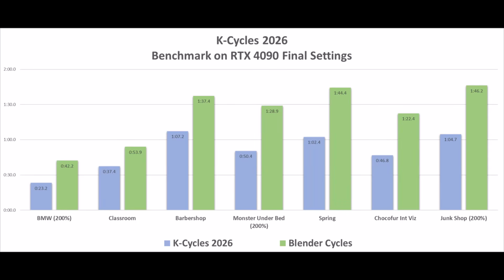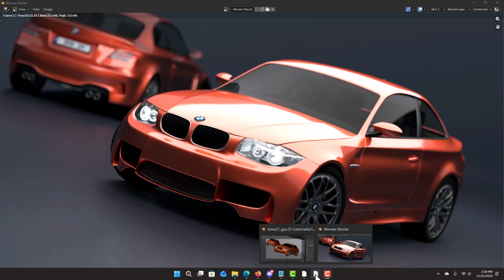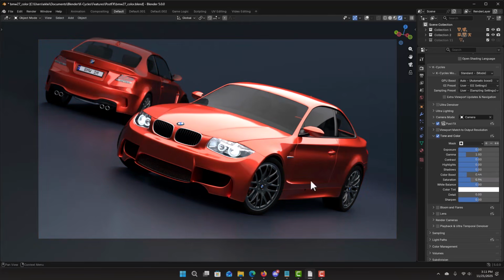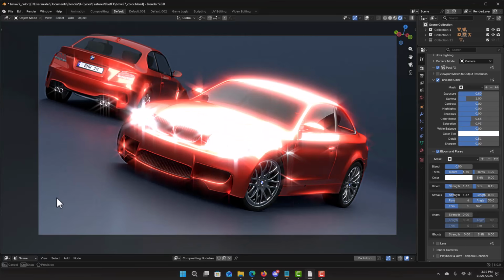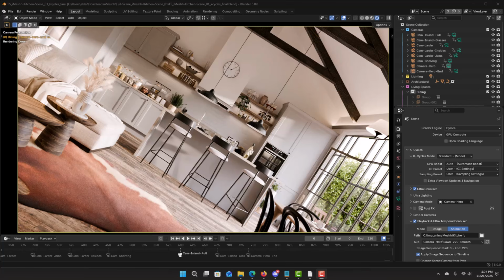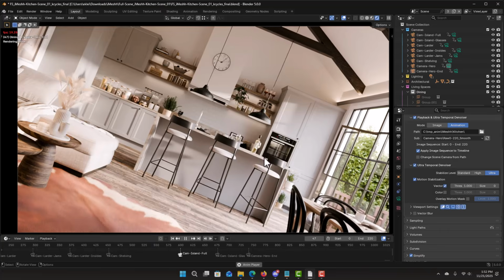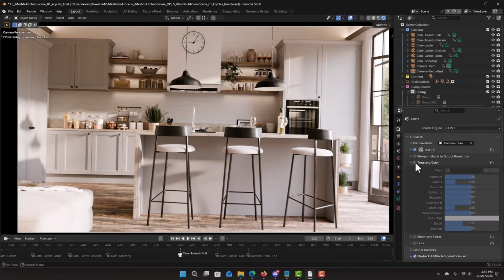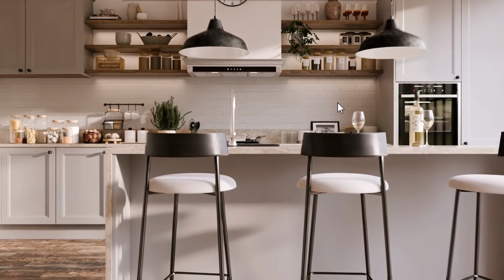K Cycles 5.0 Update - Performance, PostFX, Playback & Ultra Temporal Denoiser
In this video will cover K-Cycles 5.0 update up to 2x performance improvement with final render settings. New features now supporting EEVEE render. New powerful Ultra Temporal Denoiser,  Playback, PostFX for compositor, Render Camera RAW and more. For detail information check out the video on new features Ultra Temporal Denoiser and Playback.

Timeline:
00:00 - Intro
00:23 - Performance Chart 5.0
00:49 - Performance Improvement with BMW Demo Scene
01:51 - PostFX
02:36 - PostFX - Tone and Color
03:53 - PostFX - Bloom and Flares
04:51 - PostFX - Lens
05:16 - PostFX - Compositor
05:36 - Playback and Ultra Temporal Denoiser
06:36 - Ultra Temporal Denoiser
07:57 - EEVEE
08:29 - Render Animation
09:41 - Summary